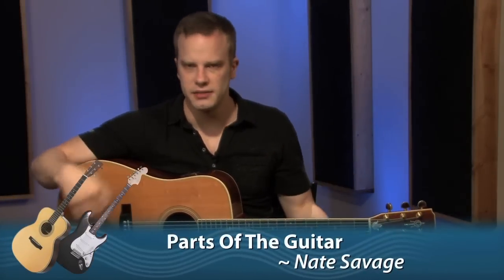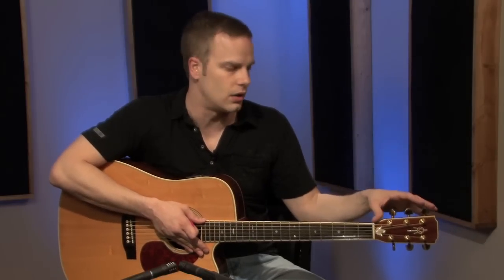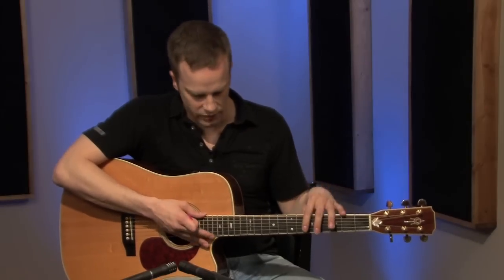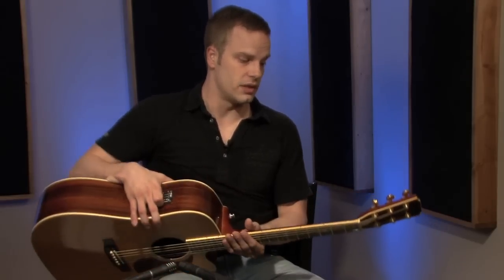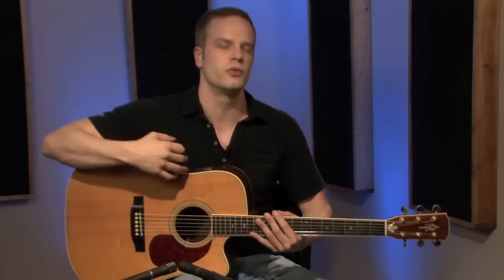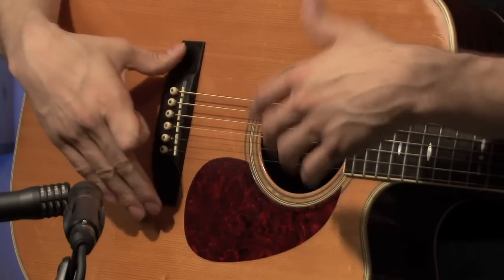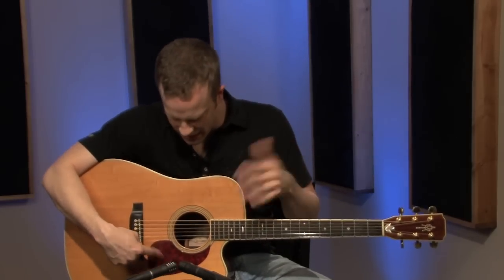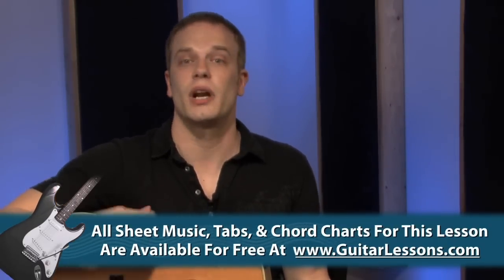03 Guitar Lesson On The Parts Of The Guitar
Learn about the parts of the guitar in this beginner guitar lesson.

FREE Series: Major Scale Masterclass - Learn songs, write music, and play lead guitar